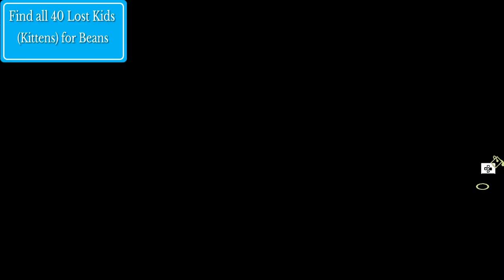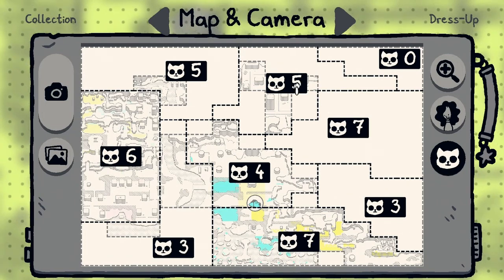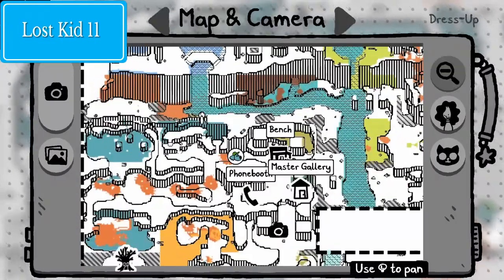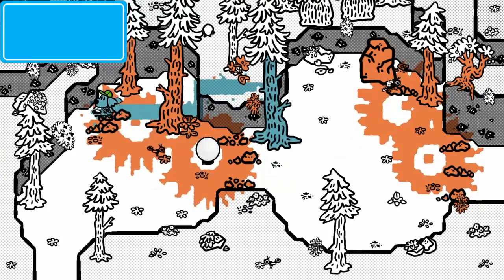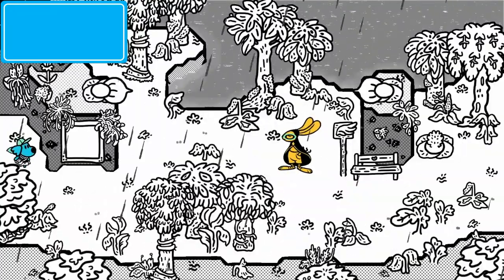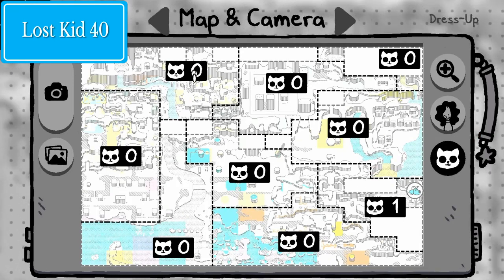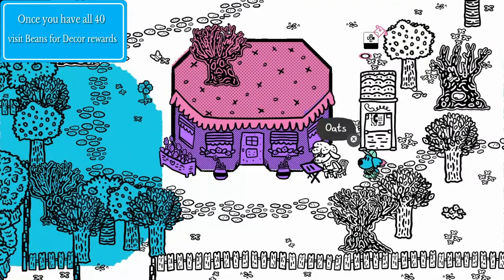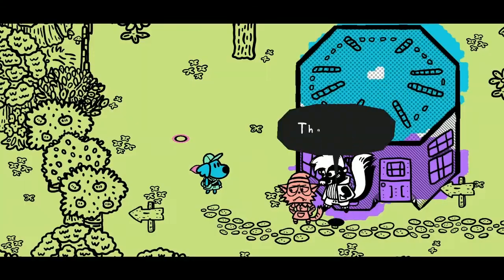Chicory: A Colorful Tale - Lost and Found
There are 40 lost "kids" (kittens) throughout the map and you will find the first 4 for the Kitten Caboodle trophy. This video will show you where all 40 can be collected.